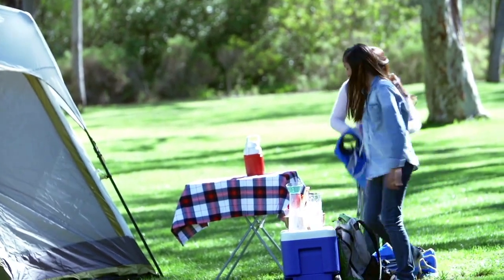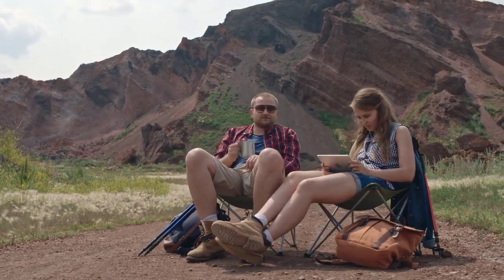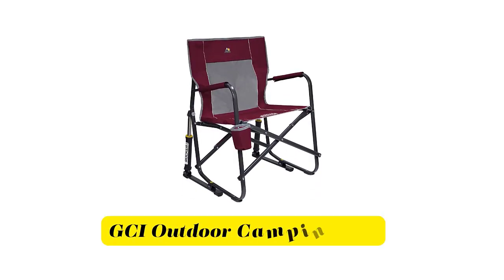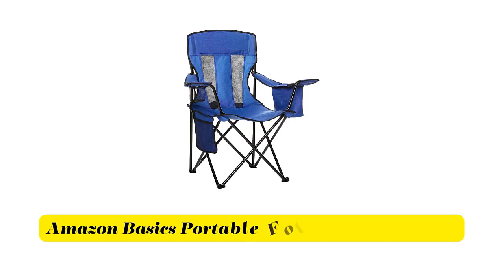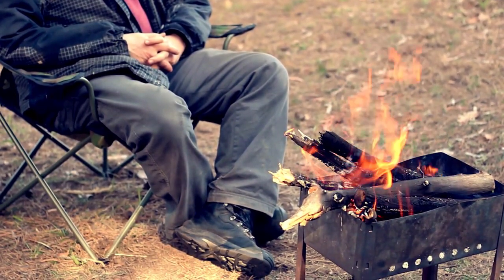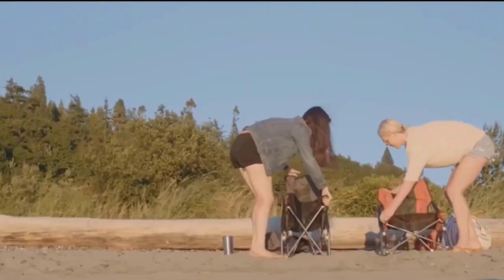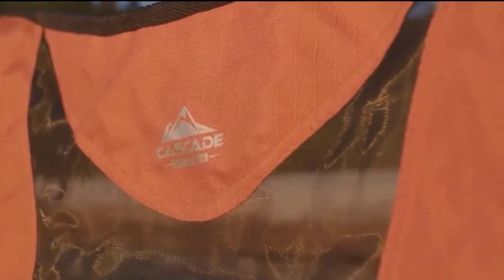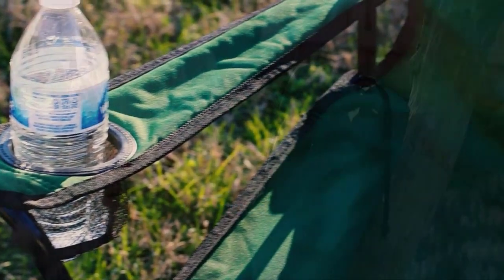6 Best Lightweight Camping Chair | Budget Friendly Camping Chair Comparison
👉Check The Price Of Products Shown In the Video "Best Lightweight Camping Chair" Are
✔️GCI Outdoor Freestyle Rocker Portable Rocking Chair
●Amazon US
✔️Amazon Basics Portable Folding Camping Chair
●Amazon US
✔️Coleman Camp Chair with Side Table
●Amazon US
✔️Cascade Mountain Tech Camping Chair
●Amazon US
✔️GCI Outdoor Kickback Rocker Portable
●Amazon US
✔️Trademark Innovations Folding Outdoor
●Amazon US

The Lightweight Camping Chair is a portable and foldable seating option designed for outdoor enthusiasts, campers, hikers, and travelers who prioritize convenience and comfort while on the go. These chairs are designed to be compact, lightweight, and easy to carry, making them popular for outdoor activities.